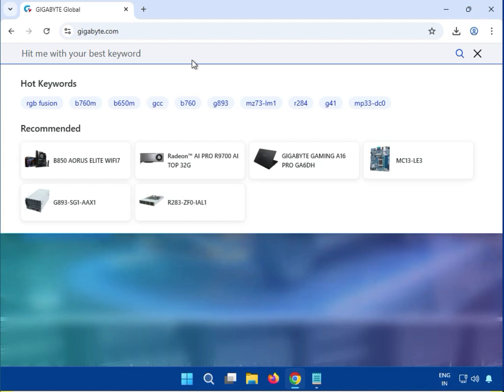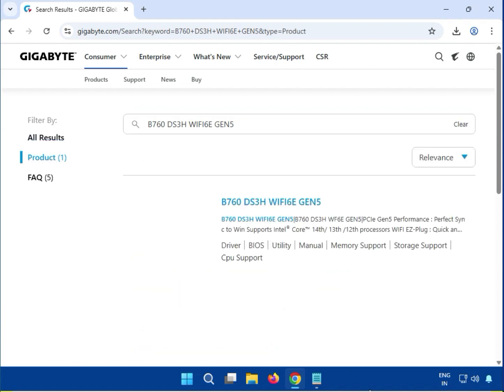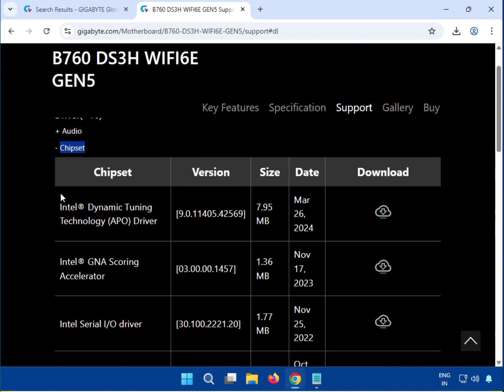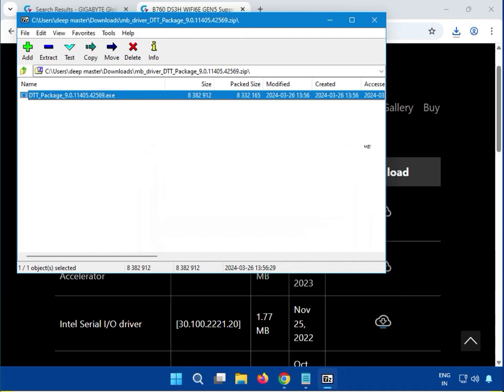Install Chipset Driver for B760 DS3H WIFI6E (GEN5) | Windows 10 & 11